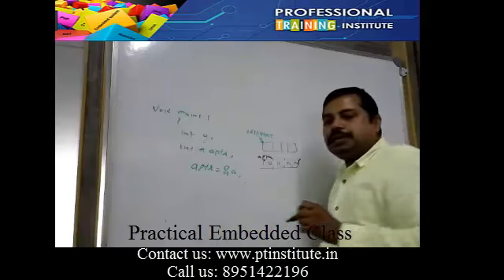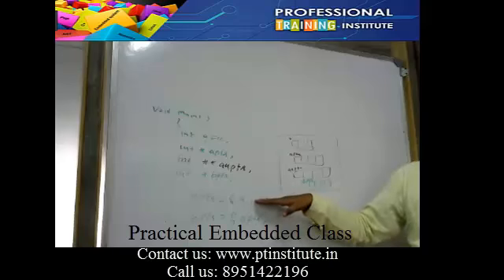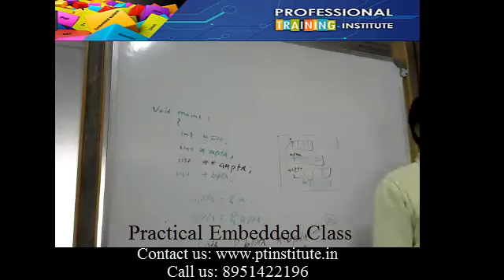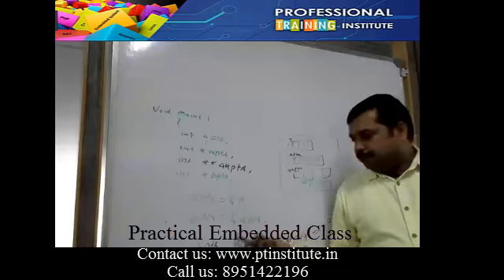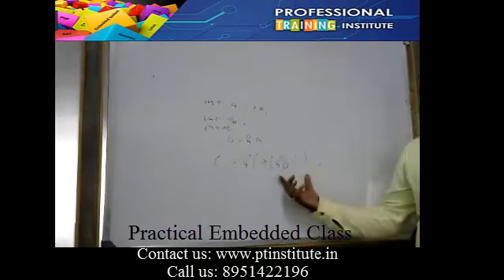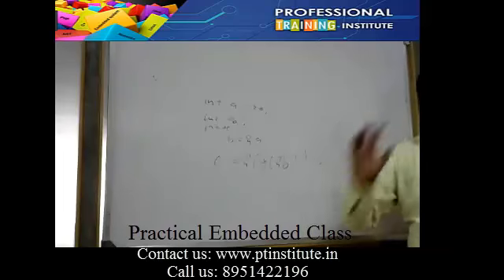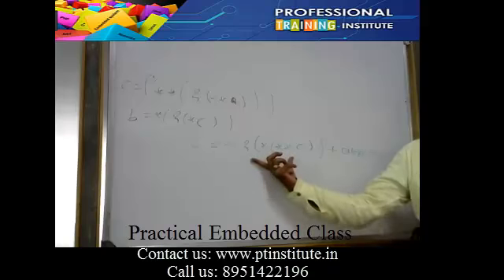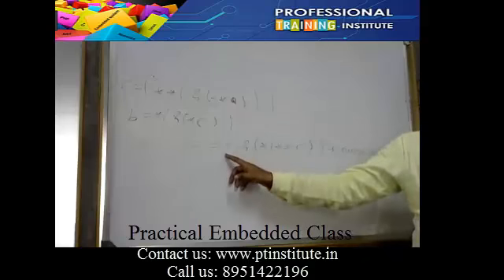Pointer made easy-class 3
Explanation on pointer